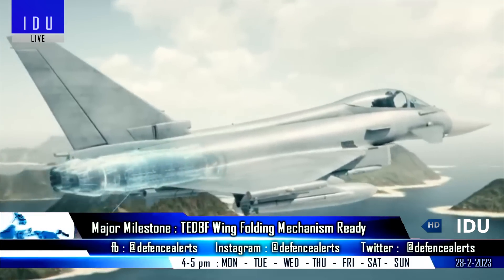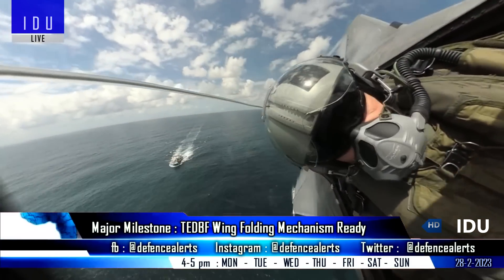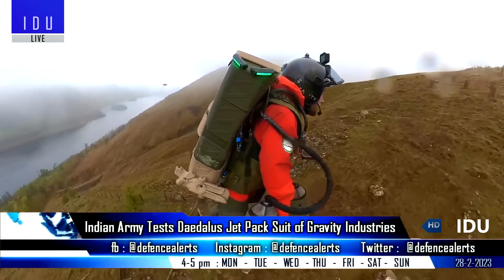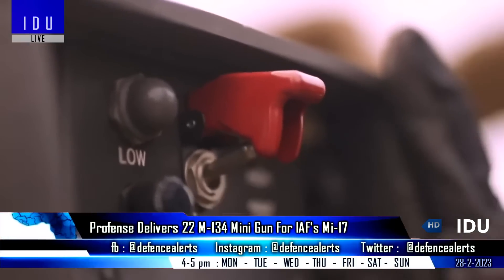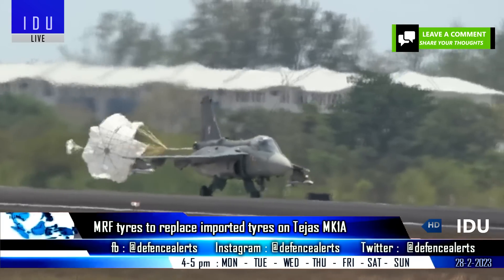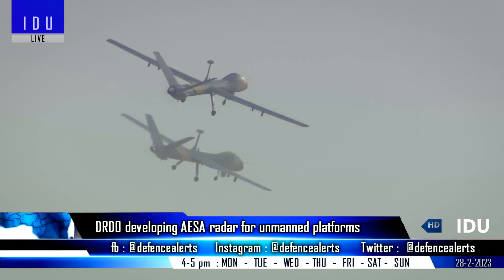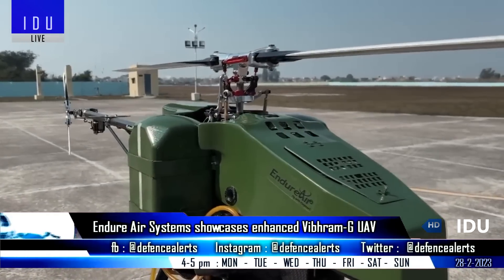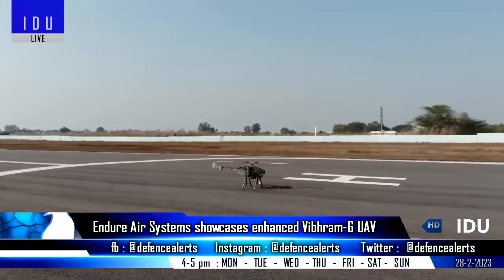Indian Defence Updates : TEDBF Wing Folding Ready,22 M134 To IAF,Gravity Jet Suit,3rd S400 Delivered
1. TEDBF wing folding mechanism ready
2. Indian Army tests DaedalusJetPack Suit of Gravity Industries
3. Russia handed over the third squadron of S-400 to India
4. Profense delivers 22 minigun M134 to IAF for Mi-17
5. MRF tyres to replace imported tyres on TejasMK1A
6. DRDO to develop energy efficient AESA radar for unmanned platforms
7. Indian Navy's aircraft carrier INS Vikramaditya carrying out sea trials post-refit : Russia offers 26 mig-29K to Indian navy.
8. Endure Air Systems showcases enhanced Vibhram-G UAV